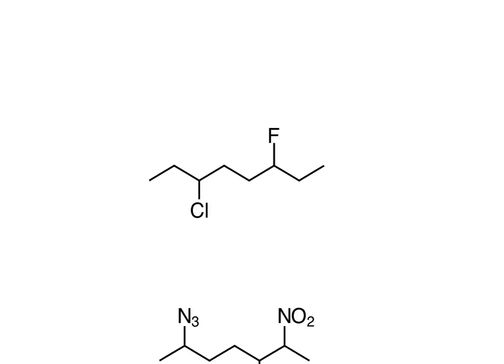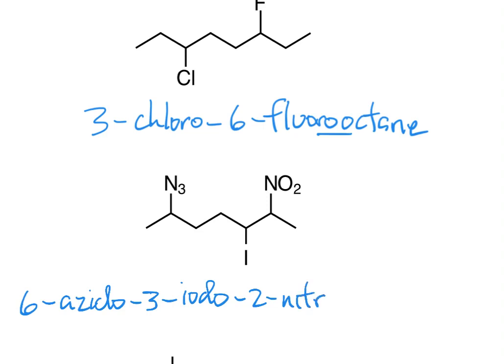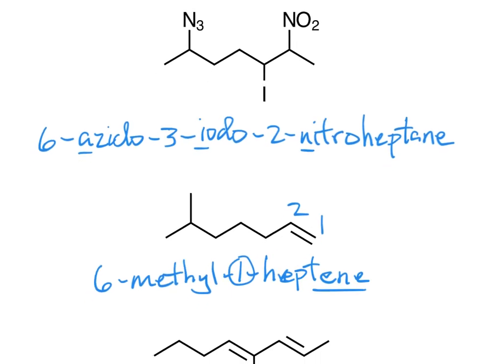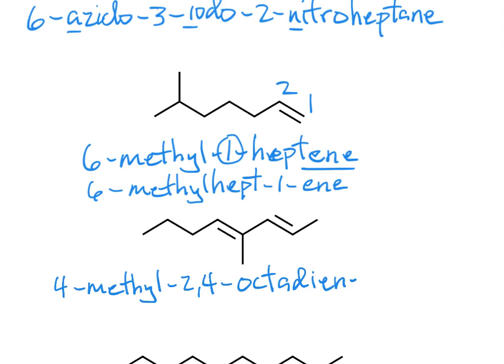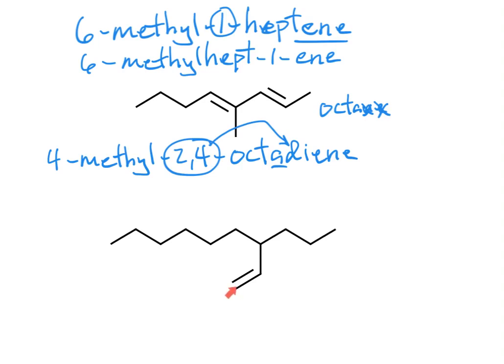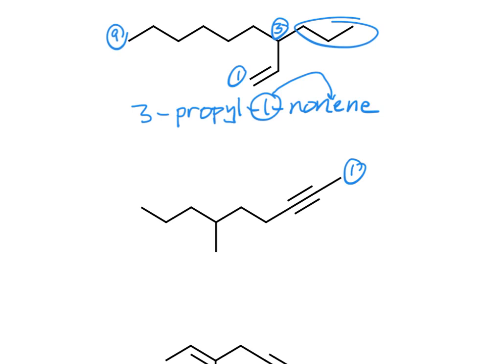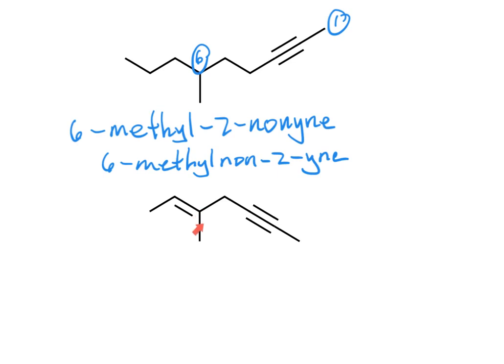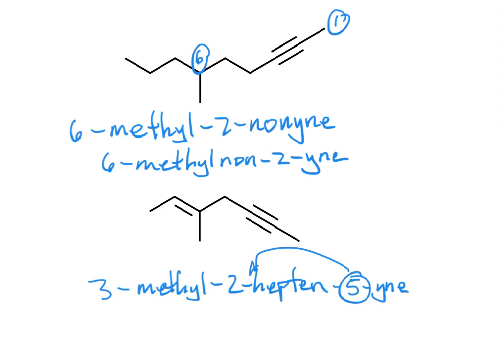Organic Nomenclature - Halogens, Alkenes, and Alkynes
Some practice problems showing how to name organic compounds with halogens, double bonds, and triple bonds.